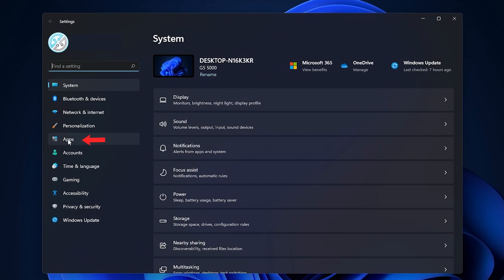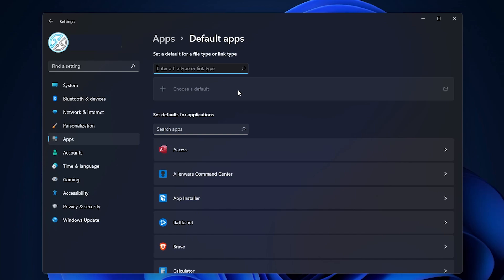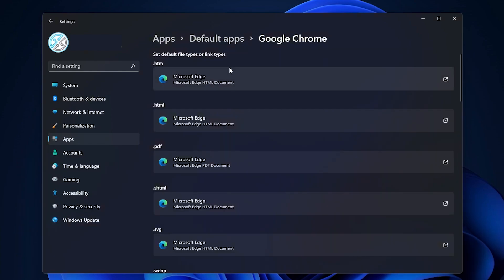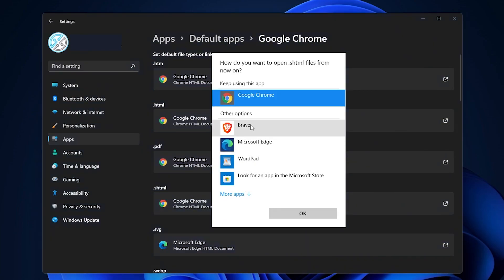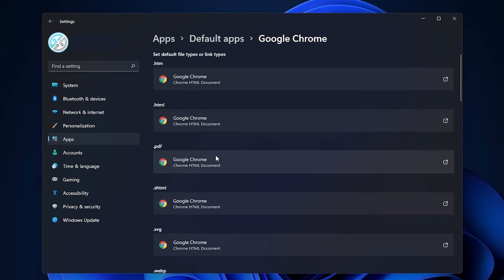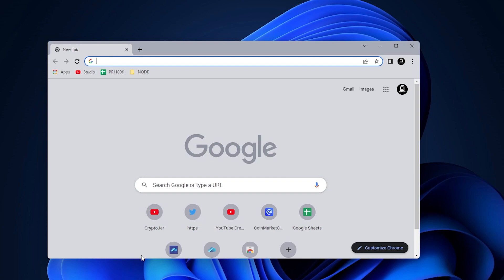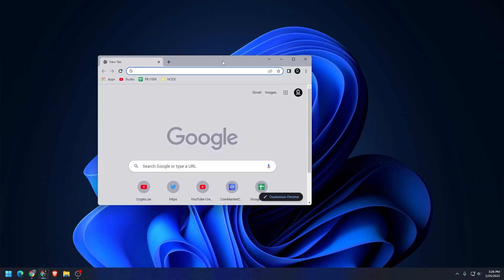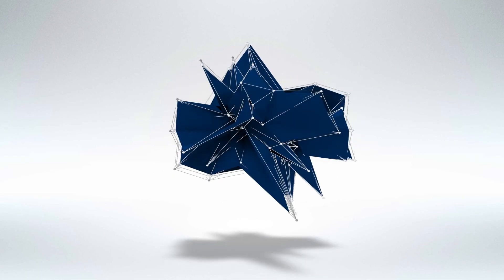How To Change Default Browser in Windows 11 | How to set chrome as default browser in windows 11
In this video, i will show you how to change default browser in windows 11. Microsoft has made some changes with Windows 11 which is annoying me and other users. We are using Google Chrome in this example, but you can switch it to any other browser you may want to use. They have increased the complexity assigning default applications by breaking it down in to multiple options. Maybe this helps some people but i think it works against the majority.

Request?

Support Me?

Crypto
DOGE: DQNagpAaa8WRENNyqEhwCerinHxxnXf8ef
REDD: Rd1qSN9CB5n34oMWKPPktPky2HYUB6ZSNj
RVN : RQNEfC8RLdhS9DWBq8AdG7Go4uQSkJvDpm
XRP : rw75N3V4zkmoVdsSJzNkvCMVkjmErKyEDo